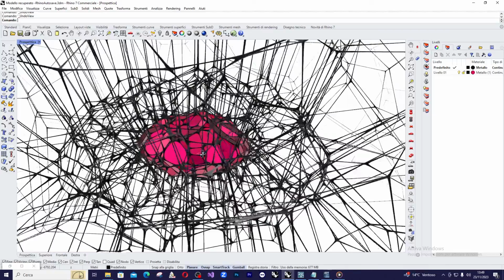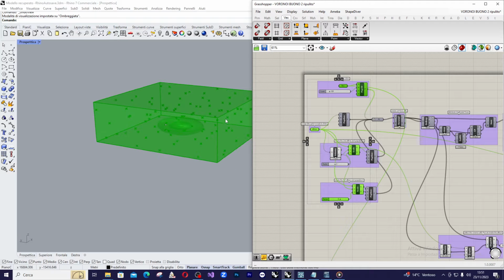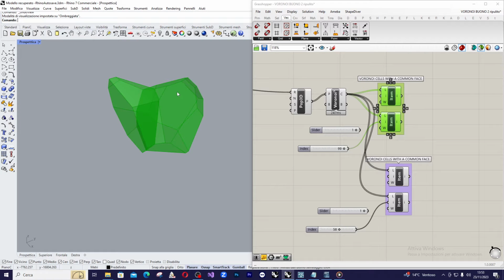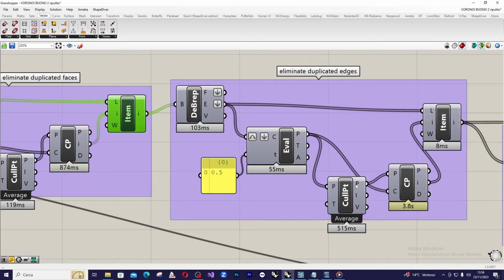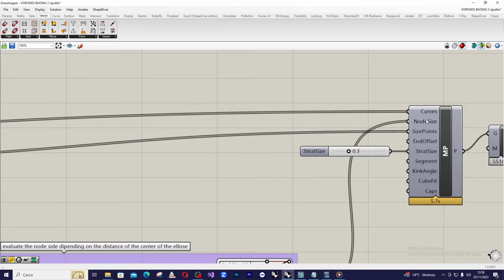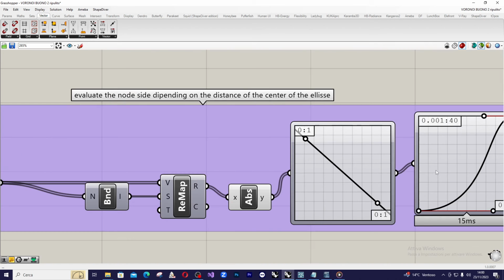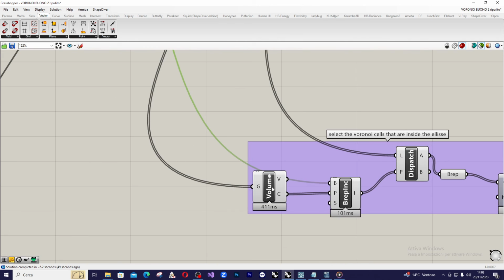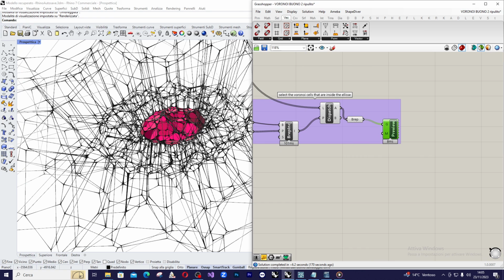TUTORIAL GRASSHOPPER_ VORONOI AND MULTIPIPE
The "Grasshopper Tutorial: Voronoi and MultiPipe" video guides viewers through the process of applying the multipipe technique to Voronoi cells. The instructor begins by showcasing the final result: a central ellipsoid surrounded by red Voronoi cells and a larger SubD multipipe structure.

The tutorial starts by populating a 3D space with 100 points inside a box and creating a central ellipsoid. The ellipsoid is then scaled twice, ensuring it remains within the box. Next, the three ellipsoids are populated with points on their surfaces using the 'Populate Geometry' command.

The instructor uses the Voronoi 3D command to generate Voronoi cells, addressing the issue of overlapping cells through a three-step process: cleaning coincident faces, edges, and vertices. The result is a set of non-overlapping points and edges ready for the multipipe application.

With the cleaned data, the instructor introduces the 'MultiPipe' command. Non-overlapping edges are connected to 'Input Curves,' and non-overlapping points are connected to 'Size Points' with a specified 'Strut Size' of 0.3 to slim down the linear parts of the structure.

The final step involves calculating the 'Node Size.' Using the central ellipsoid, its volume is evaluated, and lines from the center to each node are created. The 'Bounds' command identifies the domain of the line lengths, which is then remapped and manipulated using a 'Graph Mapper' to determine node sizes and thickness.

The video concludes by explaining how to select Voronoi cells inside the ellipsoid, split them into groups, and assign materials using the 'Custom Preview' command.

Overall, the tutorial provides a comprehensive guide for Grasshopper users to create intricate designs using Voronoi cells and the multipipe technique.